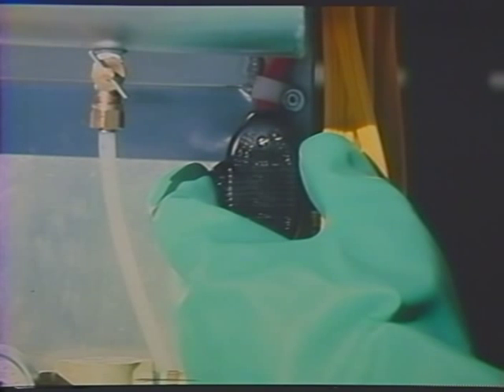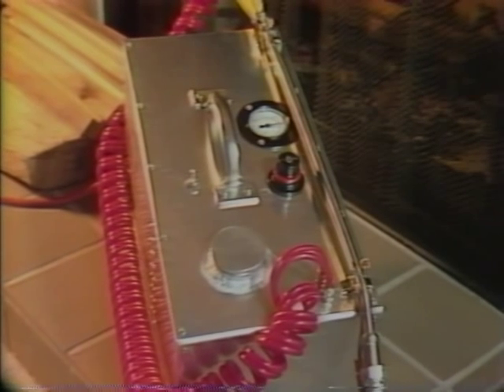Actisol "Deep Harborage" Video - 1987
There is a 15 second delay before the video begins.

This video was produced by Velsicol Chemical Corporation in 1987. The video outlines features and benefits of both Actisol Compact and Actisol Commercial Units. Several features have been improved over the years to provide todays Pest Management Professional with unmatched flush and kill capability.